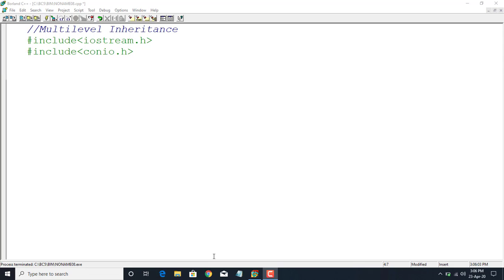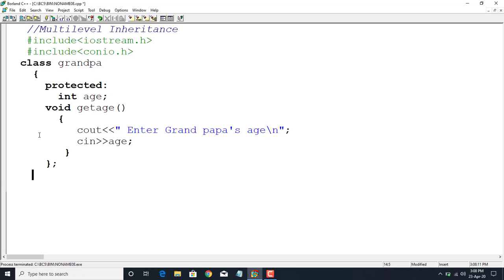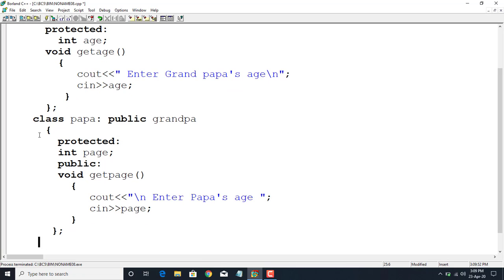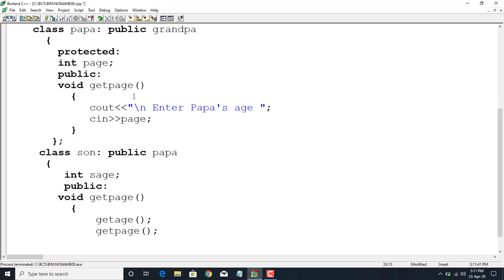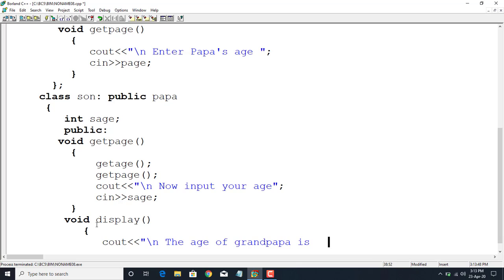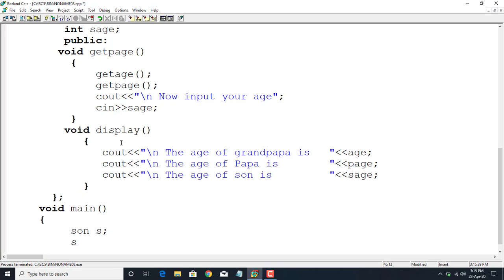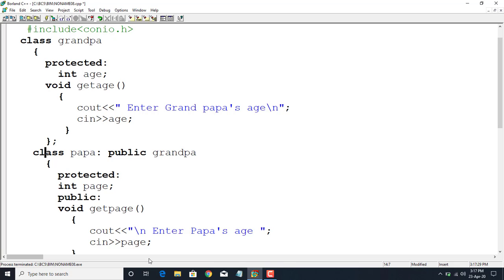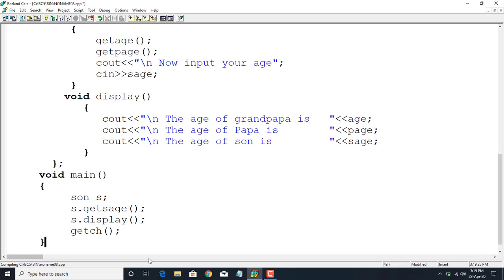Multilevel Inheritance in CPP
THis c++ program shows the concept of Multilevel Inheritance which means that there is a derived class which is inheriting from another Derived Class. In this Program we have used three classes Grandpa,Papa and Son.
Papa inherits from Grandpa and son inherits from papa. The son acquires features of Grandpa and Papa.